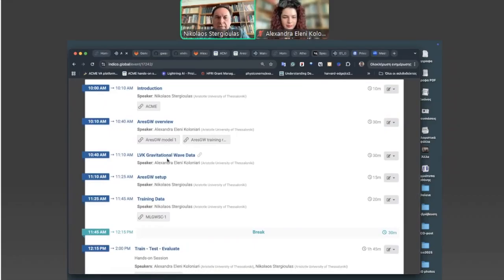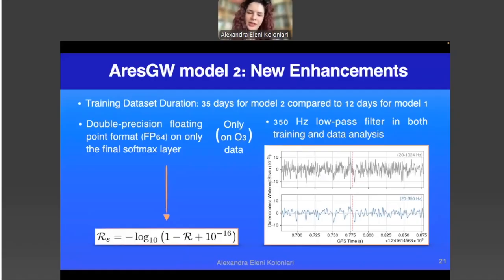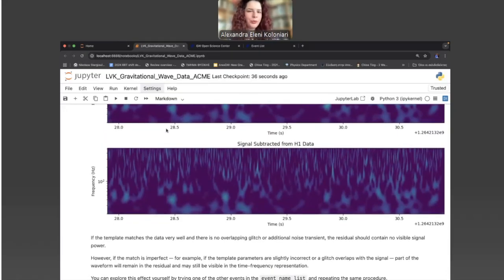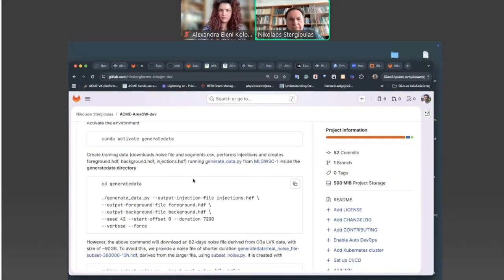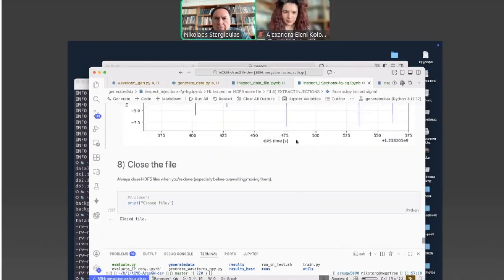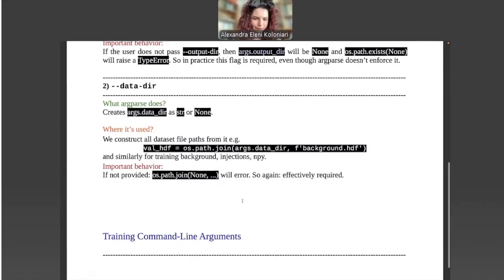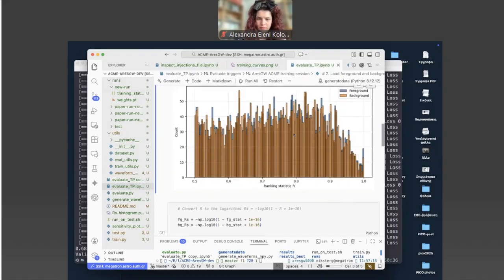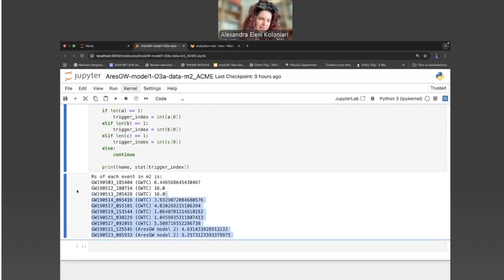ACME AresGW training session (March 2026).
Thanks to Antonis Theodorikakos for the recording!

Funding by the European Union. Views and opinions expressed are however those of the author(s) only and do not necessarily reflect those of the European Union or of the European Research Executive Agency (REA). Neither the European Union nor the granting authority can be held responsible for them. The ACME project has received funding from the European Union’s Horizon Europe Research and Innovation programme under Grant Agreement No 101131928.